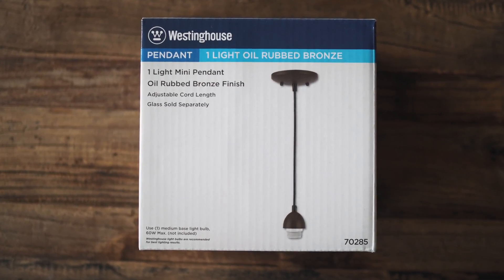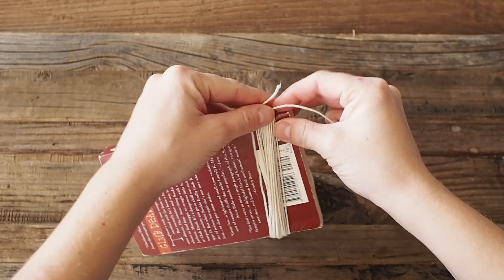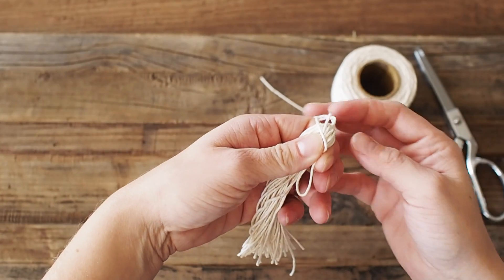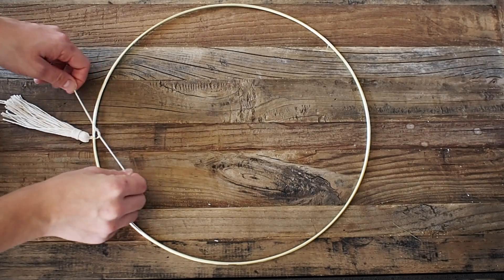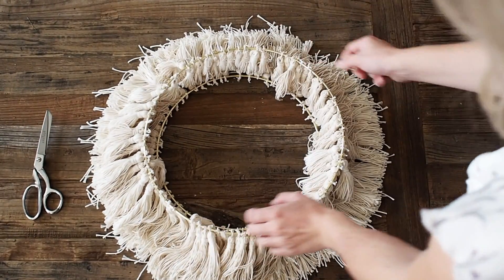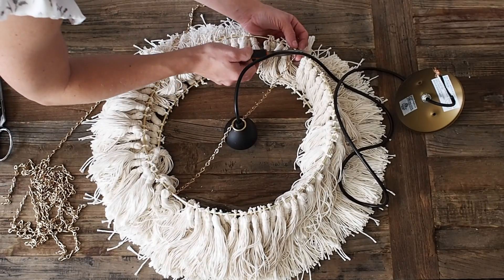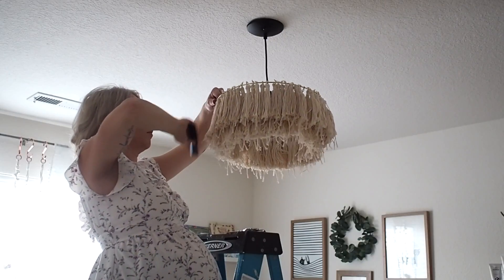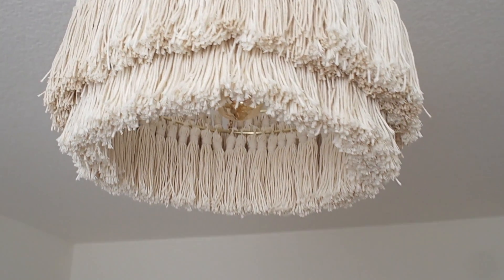DIY Tassel Chandelier | Anthropologie Inspired and Hardwired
This is a tutorial on a tassel chandelier that is hardwired to be mounted in a ceiling.  Tassels are made from twisted cotton twine, attached to metal rings that are attached to a pendant light. I used this light in my nursery, but it could be hung in any room.

--- Items Mentioned ---
x Mini Pendant Light
x Chain
x Cotton Twine
x 14" Metal Ring
x 12" Steel Ring
x 1" Steel Ring